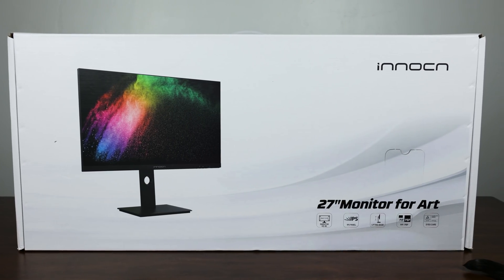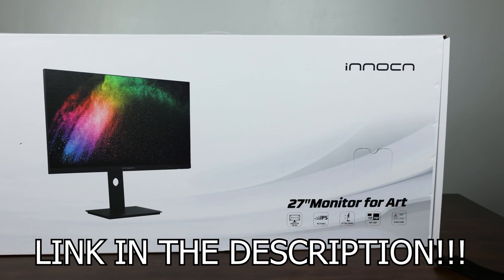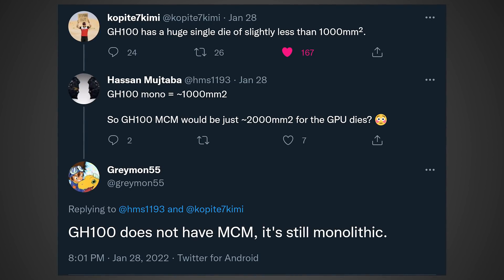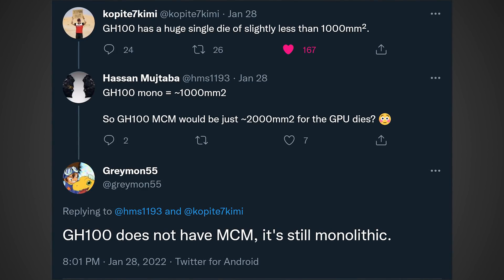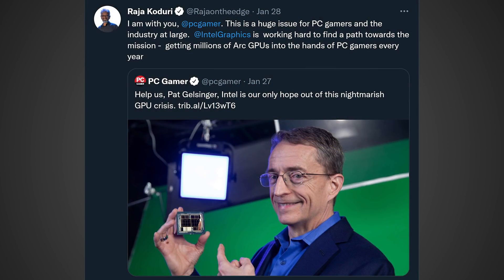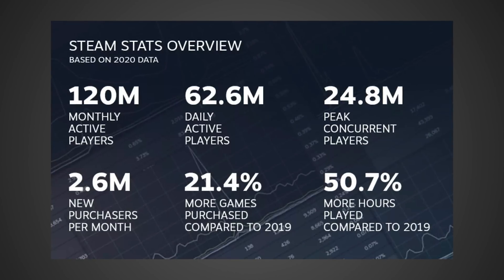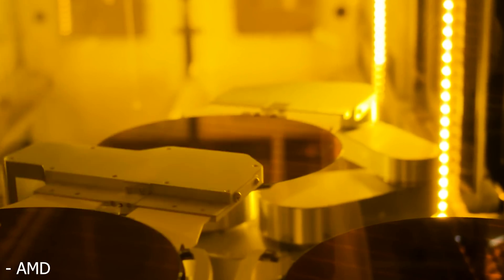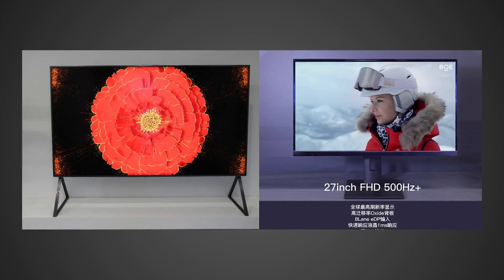This Will Make You Happy - BIG News For 2022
Be sure to checkout the INNOCN 27C1U Monitor

Nvidia is making a monster GPU with the Hopper GH100 which gives us an idea of just how big the Lovelace Nvidia GeForce RTX 4090 could be, Intel is committed to selling millions of GPUs in 2022, and PC monitors are reaching up to 500Hz now.

Intro - 0:00
Monster Nvidia GPU - 0:48
Big News for GPUs - 4:01
Insane Monitor - 6:19

FULL DISCLOSURE
END DISCLOSURE

Specs
RAM: 32GB Corsair Vengeance DDR5: